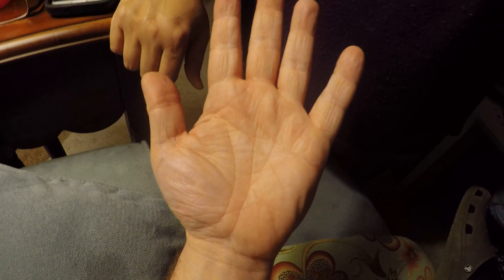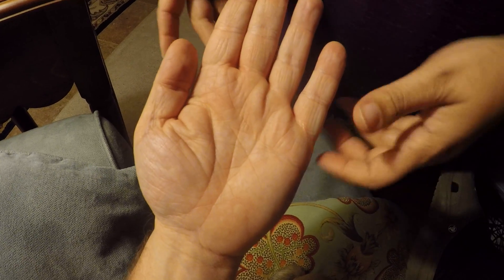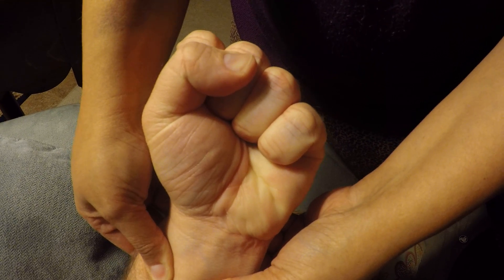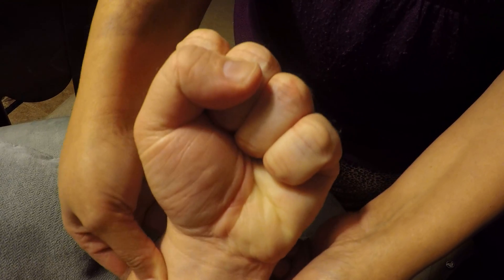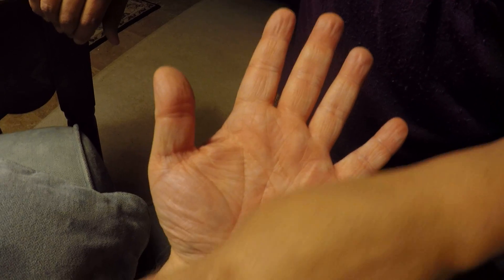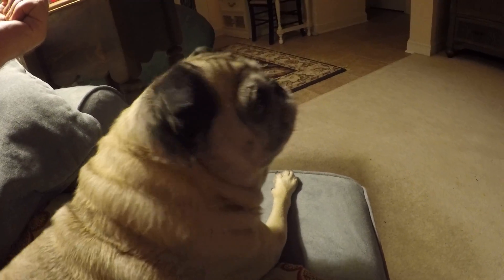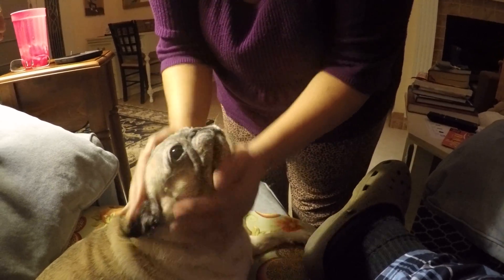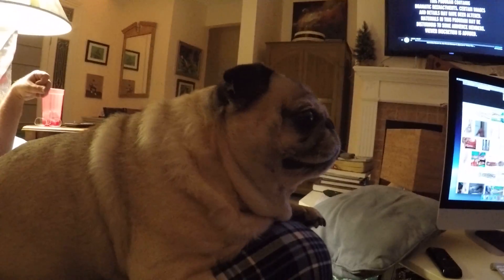Radial Capillary Refill in Hand - Plus Mad Pug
My wife Nikonya shows me how she finds arteries in the wrist to take blood for arterial blood gas. But the fun part is watching my hand change colors really fast. That, and the mad pug at the end.